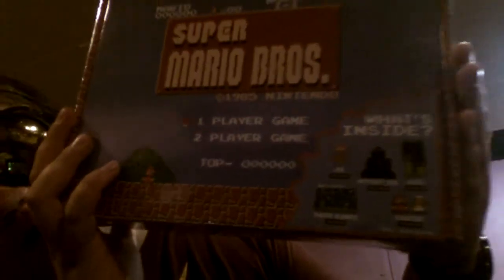Maxwell's Reviews: Classic Super Mario Bros Collector Box